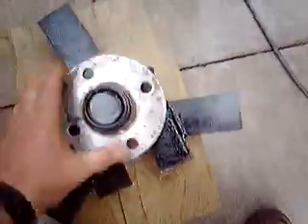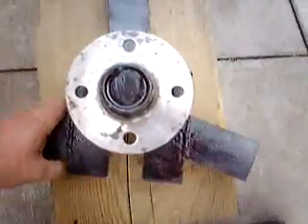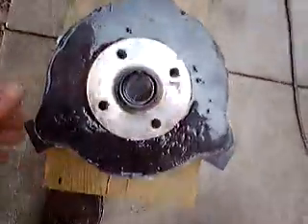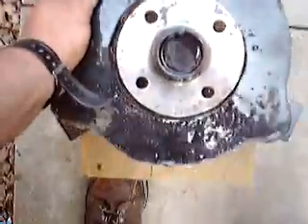car hub wind turbine5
making a car wheel parts alternator to make free electricity  to build this mill but the completed mill with furling tail and 12V - 48V up to 2.5KW see ebay under "wind turbine build plans"